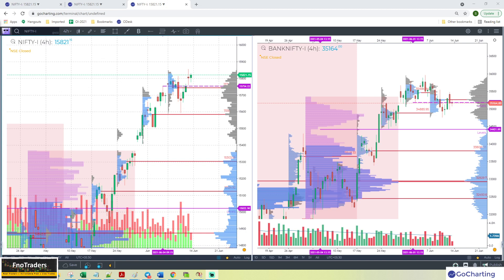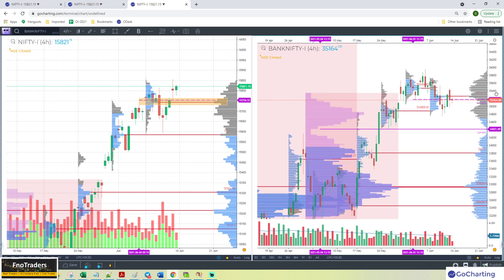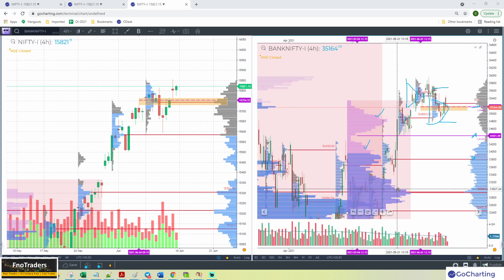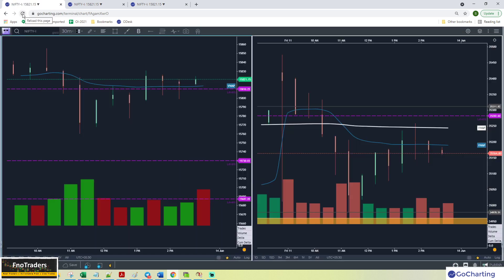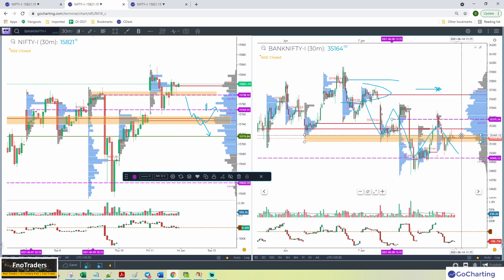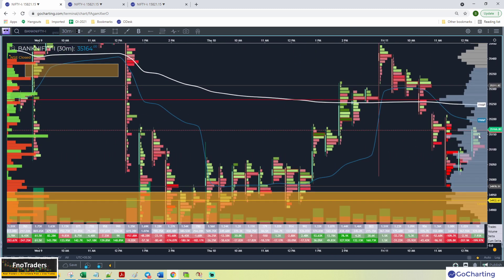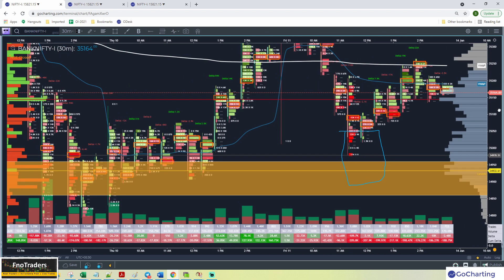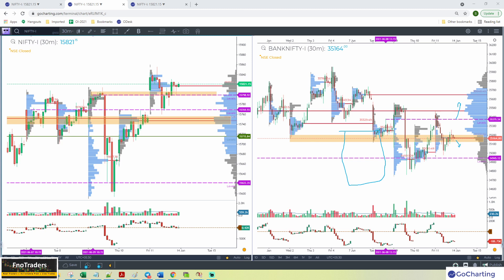NF BNF Weekly MarketMap 14Jun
The Big Picture Analysis for NIFTY & BANKNIFTY  based on Profile & Orderflow in context of the Current swing Plays & the YTD
Weekly Market analysis for swing & Short Term trading